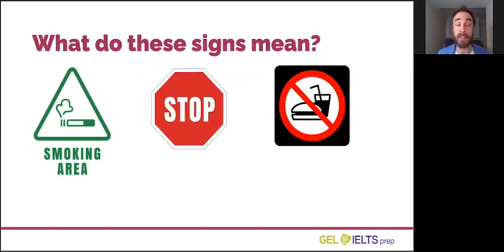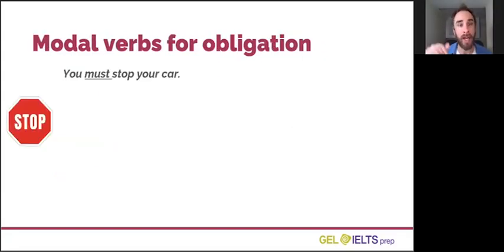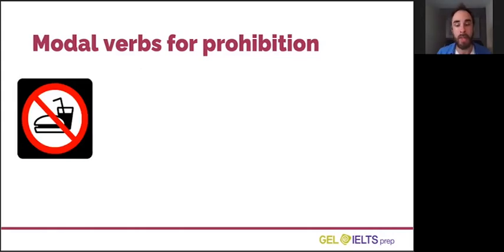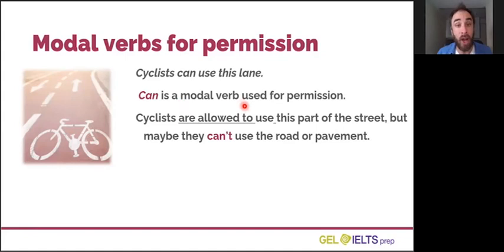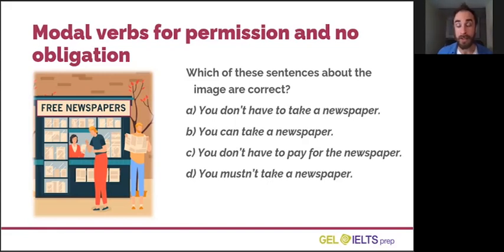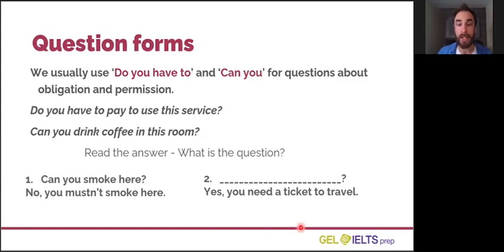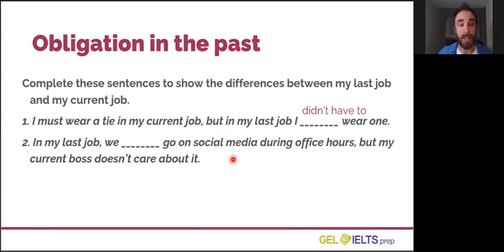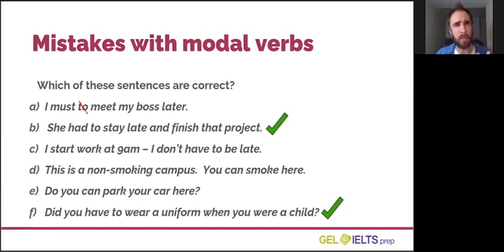Grammar ( Modal Verbs for Obligation, Prohibition, Permission )